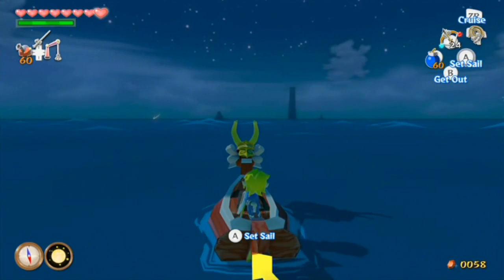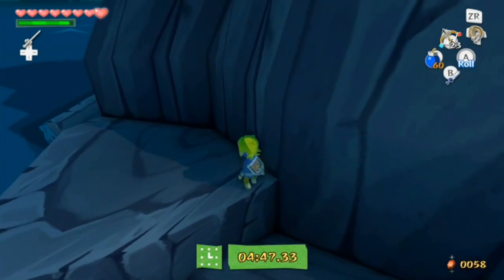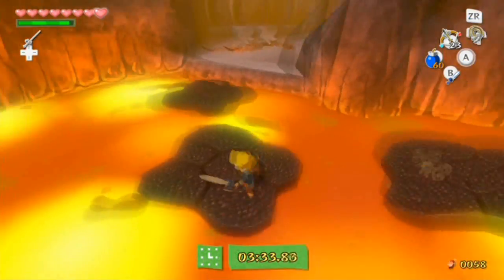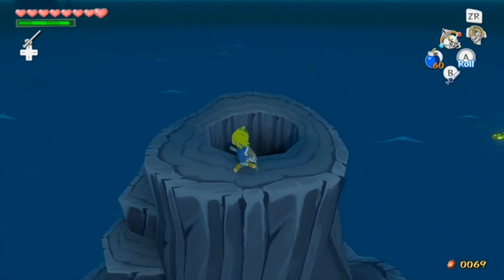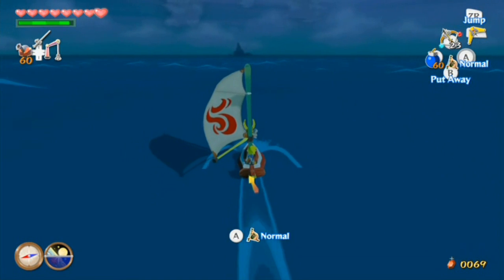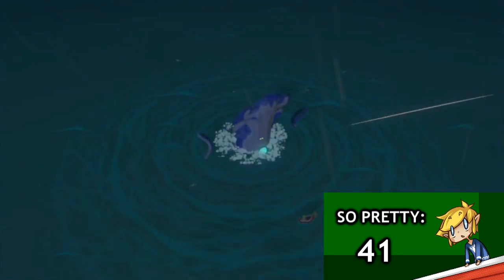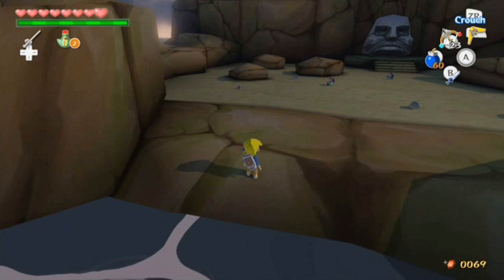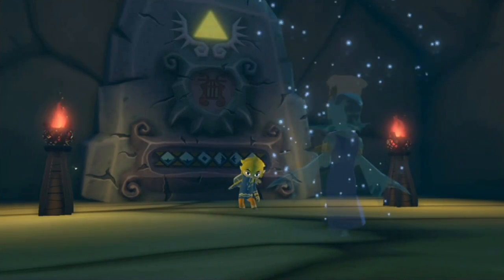Let's Play Legend of Zelda Wind Waker HD - Episode 19 [Can't Do Touching]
I always thought these were comedy videos myself.